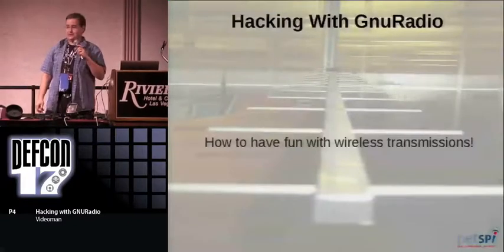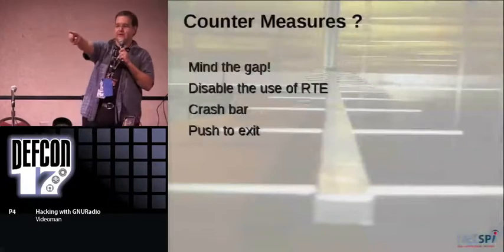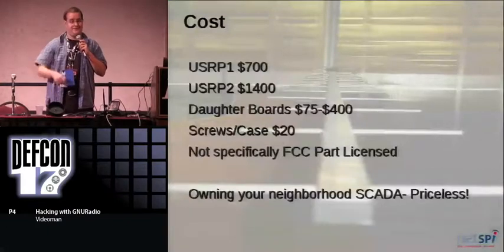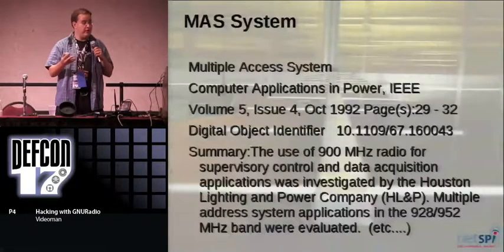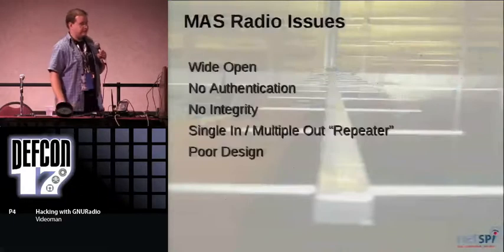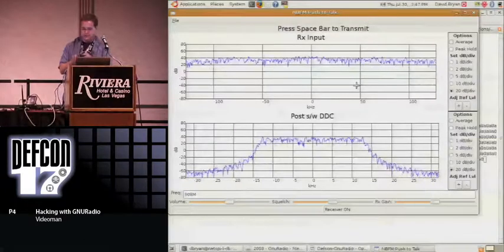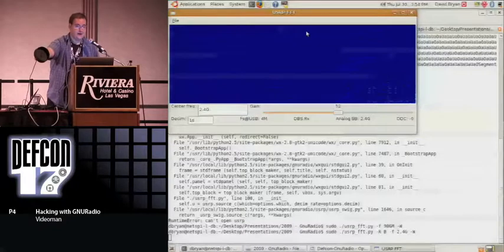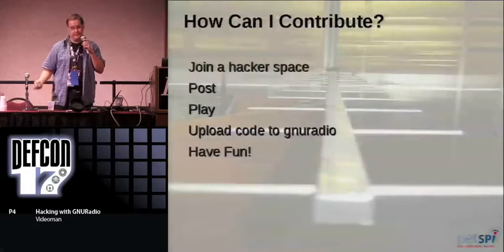DEF CON 17 - Videoman - Hacking with GNURadio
Hacking with GNURadio
Videoman

This presentation I will focus on the requirements for GnuRadio, cost, code, and radio technology basics. I will also present some of attacks that have been created using the GnuRadio, as well as my own research from a successful hack of a proprietary Multiple Address System (MAS) SCADA network, and a quick demo of the GnuRadio in action.

Videoman has 9+ years of experience doing computer security. He has worked for large enterprise financial institutions to secure their networks. Currently a computer security consultant, he enjoys working for NetSPI's clients to help them reduce their risks. In his spare time he and his wife run the local DefCon Group (DC612), and help to run the network at DefCon. He also likes to brew beer, and bike the many miles of pathways in Minnesota.